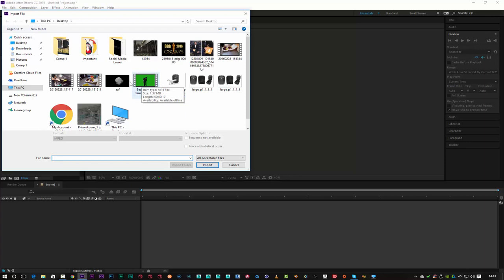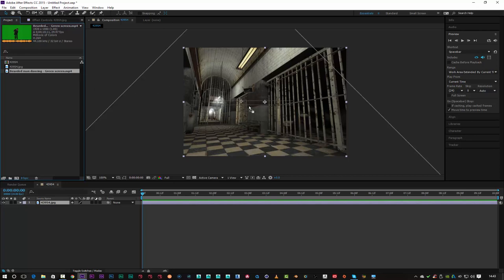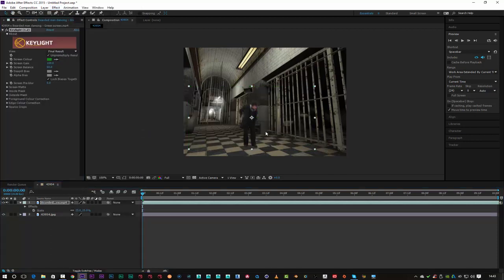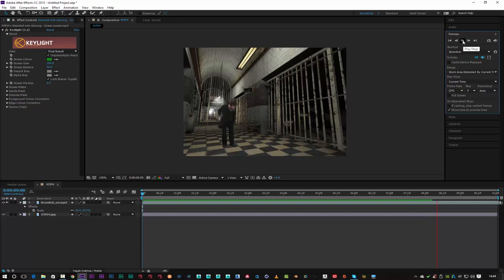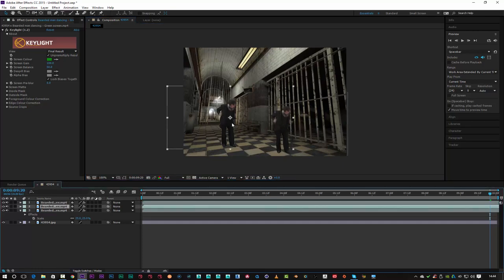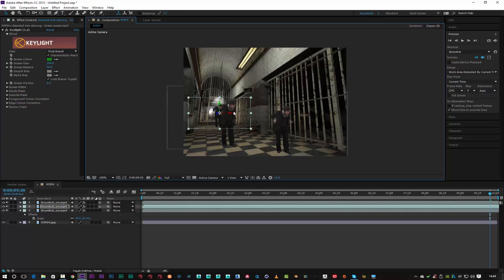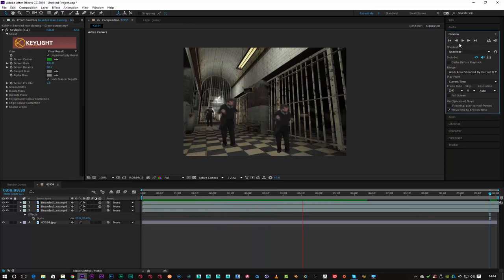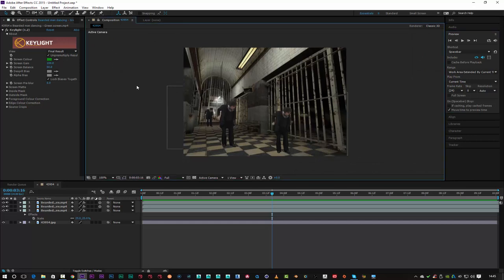GreenScreen Tutorial in under 3 mins (Prison)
GreenScreen Tutorial in under 3mins